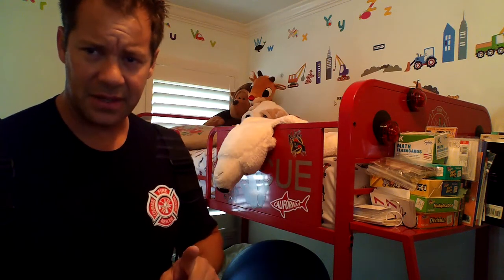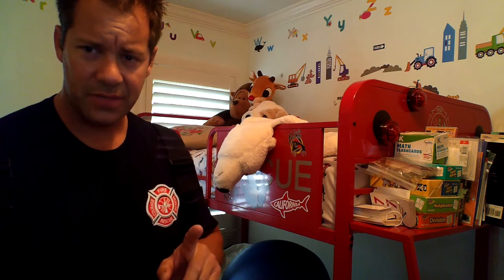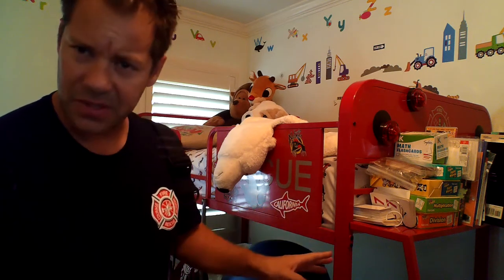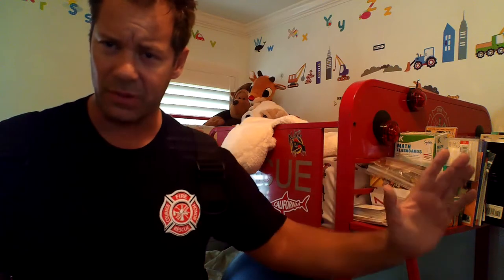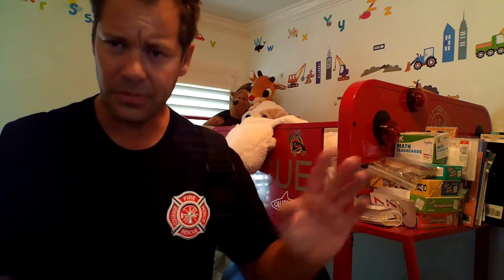Children safety tips! Do not place a bed near a window!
Join me as I quickly go over not to place a children's bed near a window. Unfortunately many accidents happen due to being unaware of this safety tip. Please follow my instructions and move your child's bed away from a window.